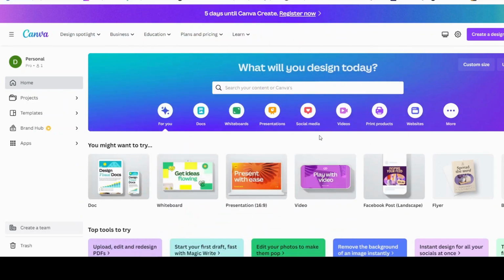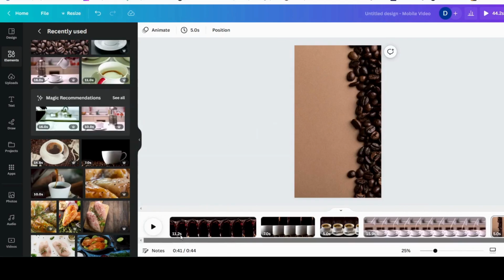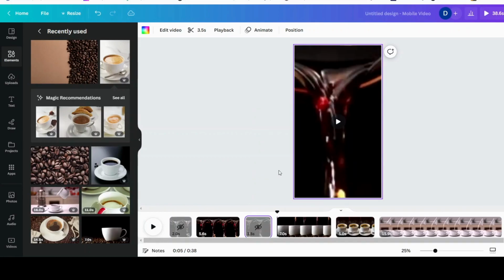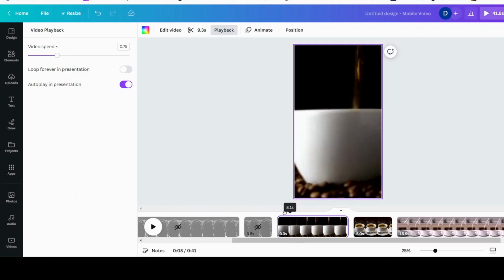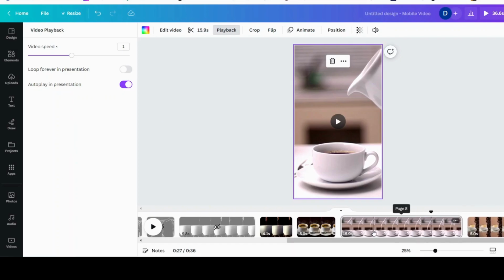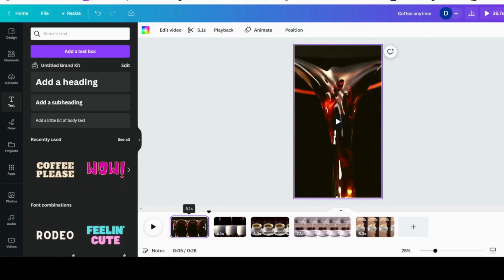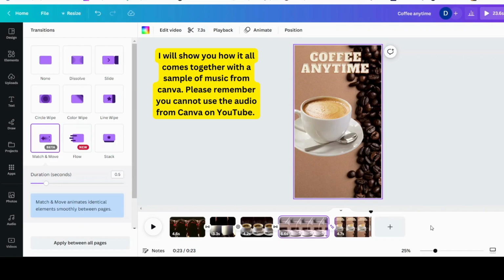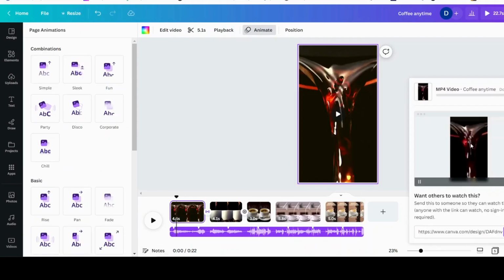Use Canva To Create GREAT Commercials/Ads! 🔥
Use Canva To Create GREAT Commercials/Ads! 🔥 canva canvatutorial videoediting tutorialHow to create great ads with Canva : Step by Step Instruction
⭐ Link for Fonts and Graphics

⭐ To remove background for free:
Removebg